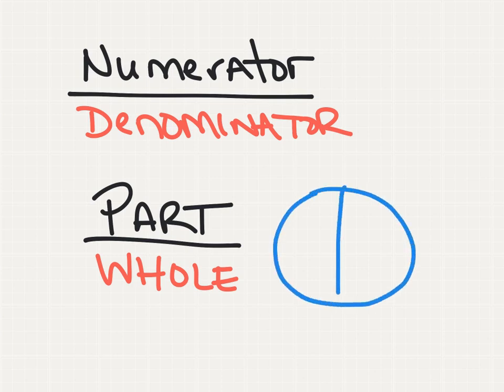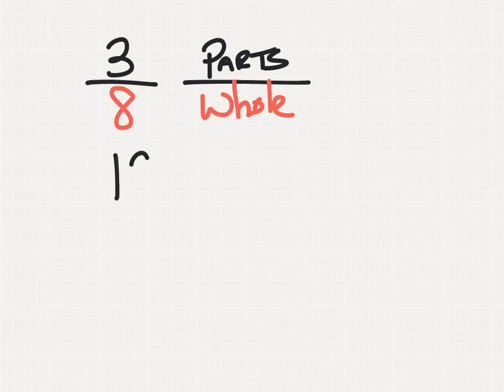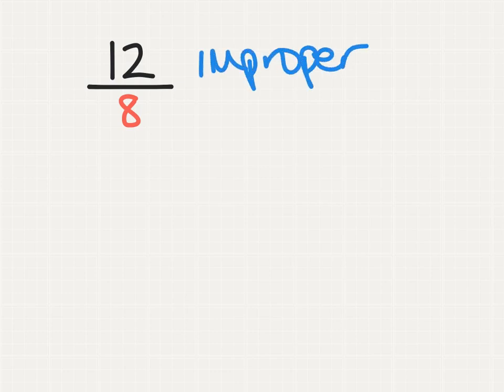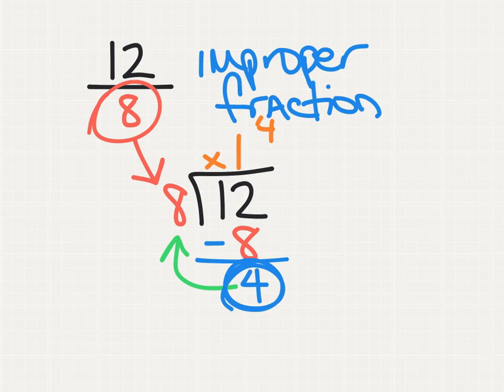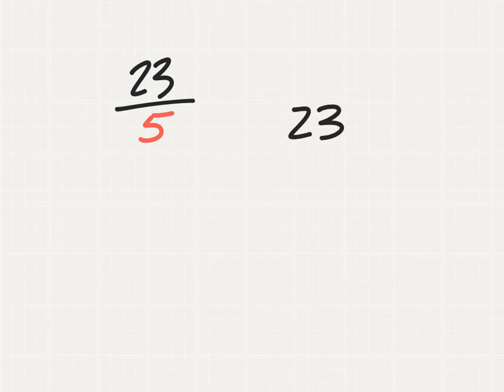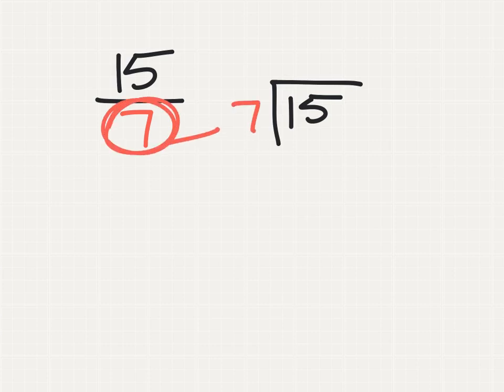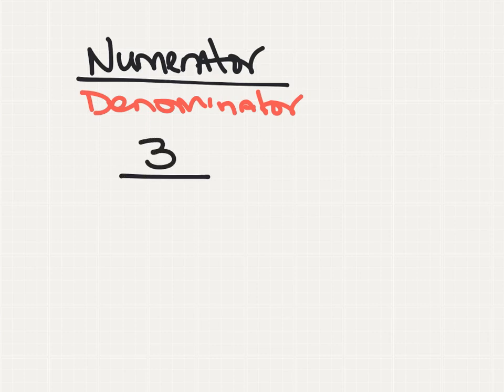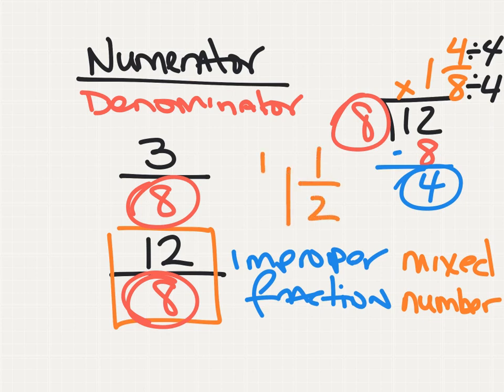Renaming Improper Fractions to Mixed Numbers TEKS 6.5C 16 June 2018